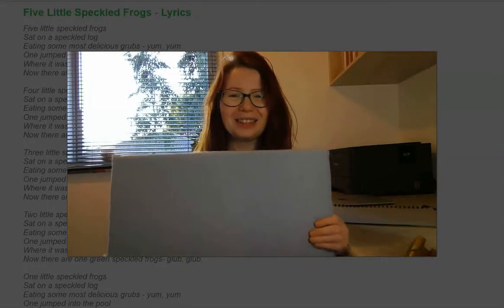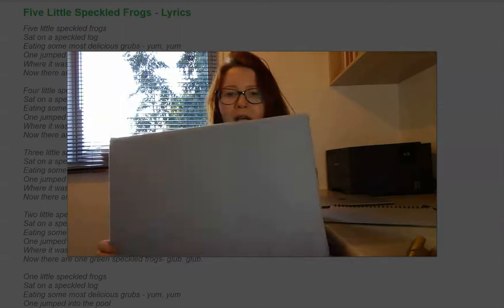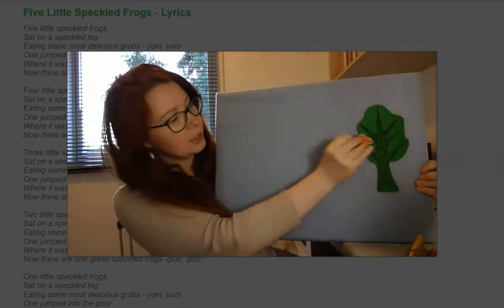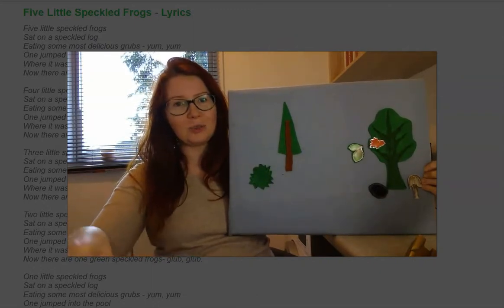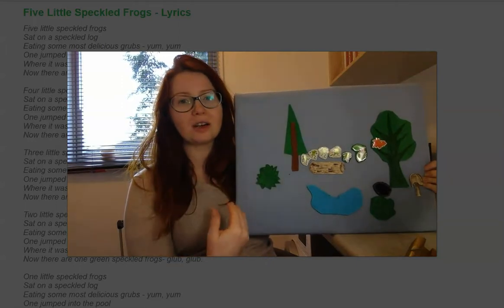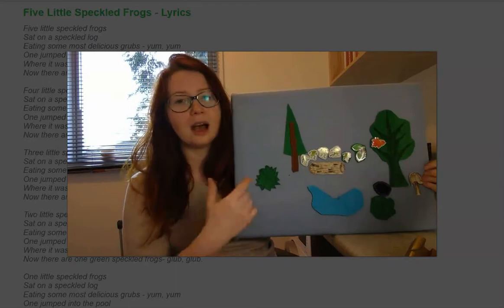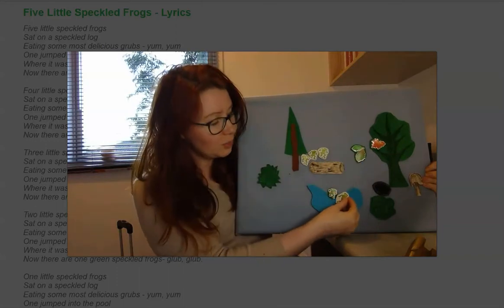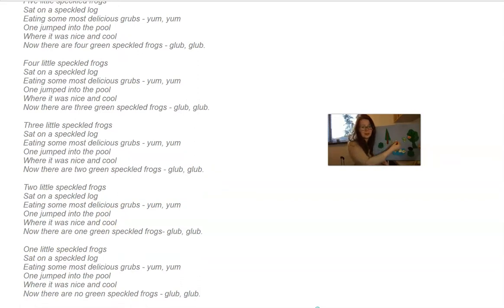What Makes a Felt Board ESSENTIAL for early childhood classrooms?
Another must-have tool for early childhood educators/teachers - hand-made felt board.

My name is Kate and I am very passionate about learning, especially in the Early Years from 0-8. I have a background in Early Childhood (Bachelor's and Master of Education), VET and Tertiary education (both face-to-face classroom teaching and online learning). I have worked in the early childhood profession for over 13 years in various positions: as a nanny, playgroup coordinator, and storyteller at the local library, eventually completed Certificate 3, Bachelor and Masters of Early Childhood Education, and Graduate Certificate of research. With time and gained experience, I enjoyed more leadership-like roles, such as an educational leader, trainer/ assessor, eLearning Advisor and unit coordinator. Every year I enjoy working as a relief ECT in different preschools and long daycare centres to keep current. I love playing piano and ukulele; singing with children and pre-service teachers; write poetry and silly songs. I am also a book nerd and read everything related to early childhood education and care.

👩‍🎓👩‍💼👨‍🎨Who is STORYKATE for?
STORYKATE channel is all about early childhood education and care. As an early childhood teacher and teacher's educator, I love to share my passion for early learning through stories; puppet shows, action songs, circle games, children's songs, and thoughts about helping young children to learn. With a strong focus on storytelling, teaching with puppets, music and play, I will demonstrate the ways to create an engaging program for children, with a particular emphasis on circle time (group time, meeting time or yarning circle). I am committed to supporting the community for early childhood pre-service educators (Certificate 3 in ECEC, diploma in ECEC and a Bachelor of ECEC and working professionals. I vision STORYKATE as a space to share ideas, examples of good practice; reflections and fun!

Kate